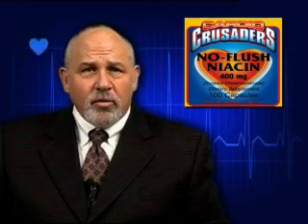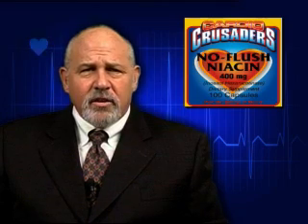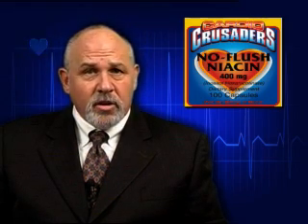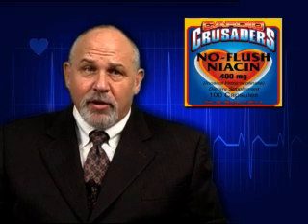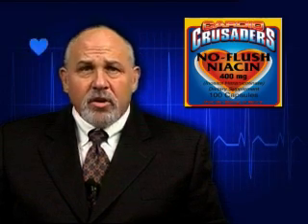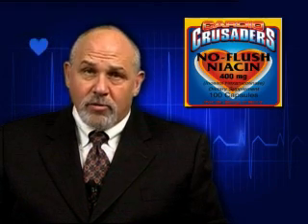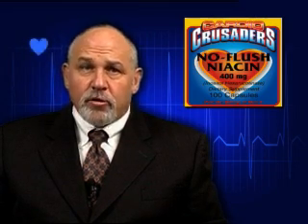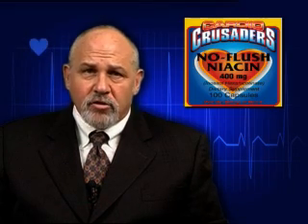No-Flush Niacin - Cardiovascular Wellness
- No-Flush Niacin provides vitamin B-3 or niacin as inositol hexanicotinate. Numerous studies have been done and demonstrate the effectiveness of the B-vitamin niacin in supporting healthy cholesterol levels. Although the exact mechanism of how this vitamin helps maintain cholesterol levels in the normal range has not been elucidated, clinical studies have shown this vitamin to be effective.